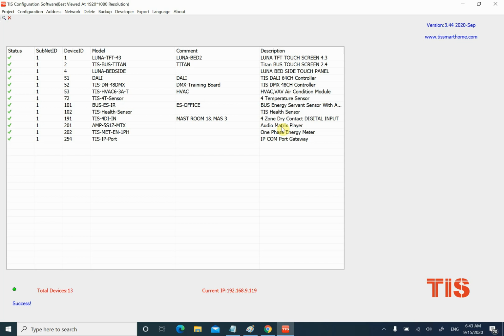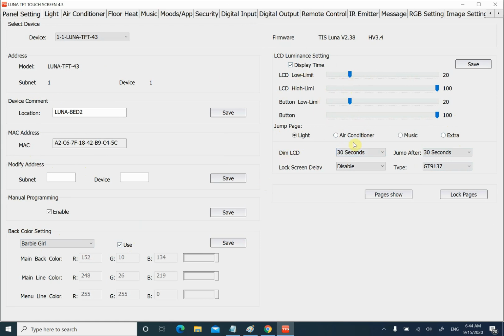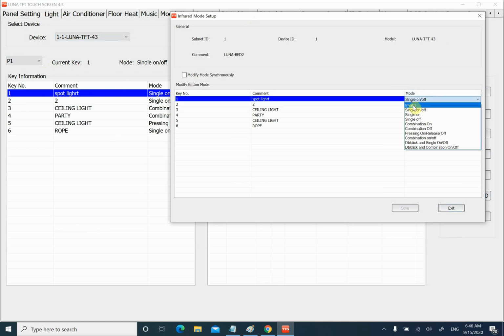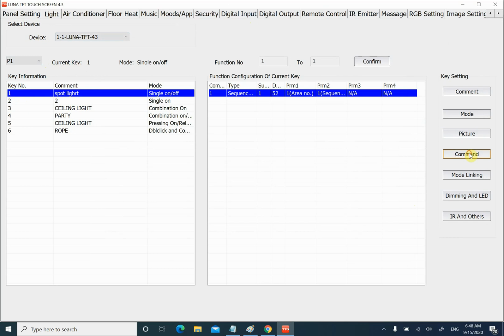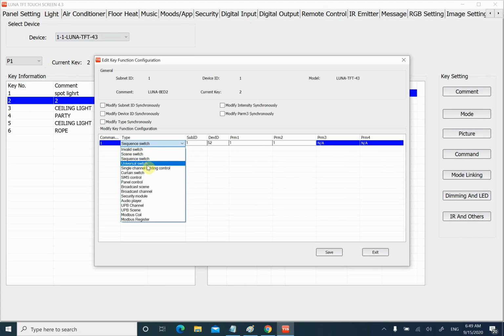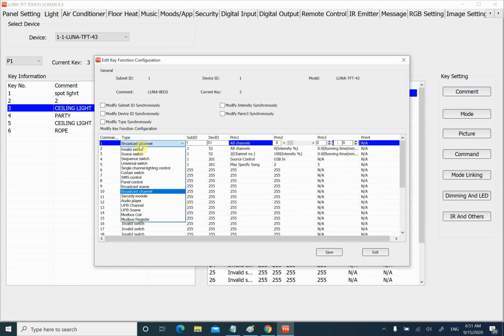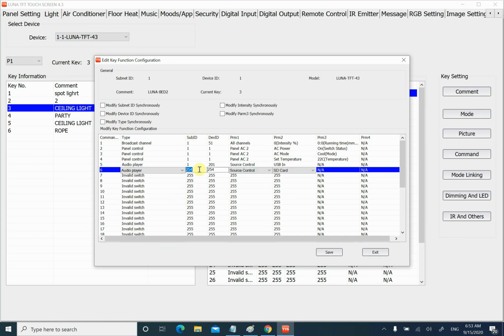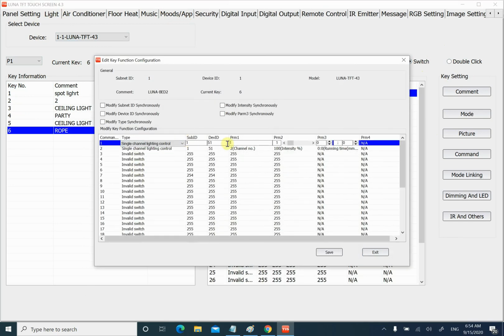luna light page